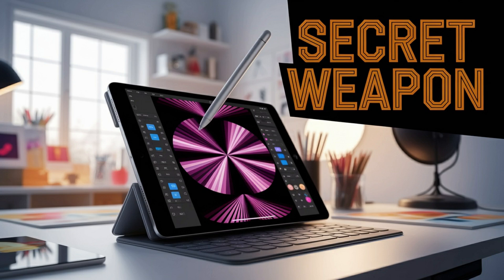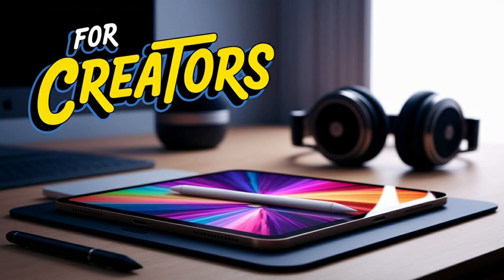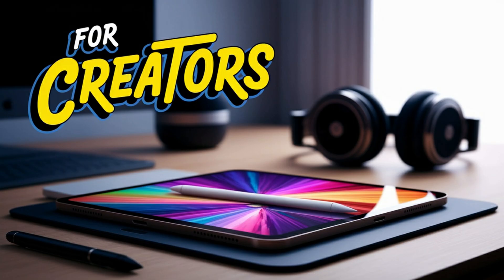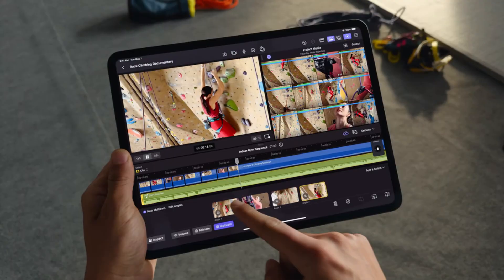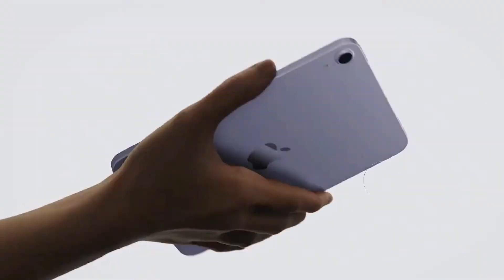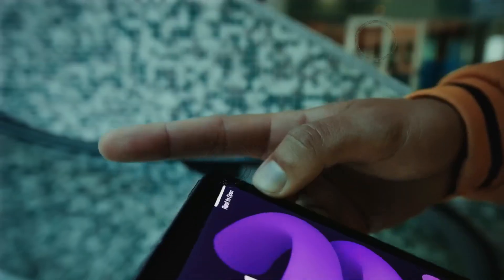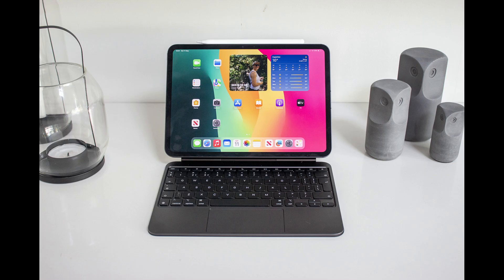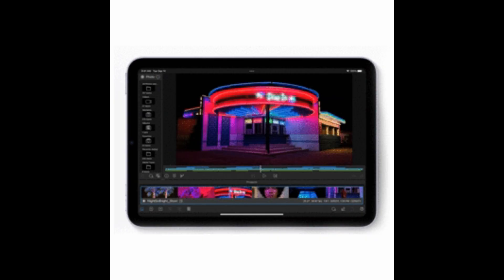iPadOS 26 Beta 2 – The Update We’ve All Been Waiting For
Get ready to experience the latest features and improvements on your iPad! Apple has just released iPadOS 26 Beta 2, and in this video, we'll dive into what's new, what's changed, and what you can expect from this latest update. From bug fixes to new features, we'll cover it all. If you're excited to learn more about iPadOS 26 Beta 2, then be sure to watch until the end!